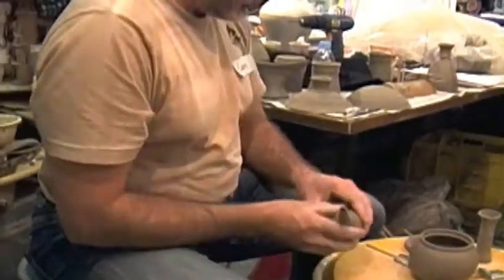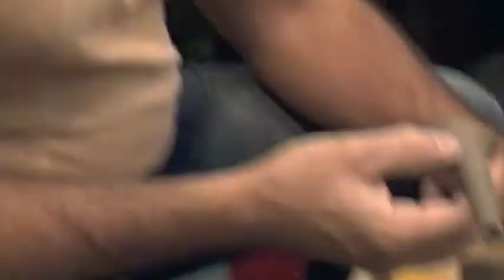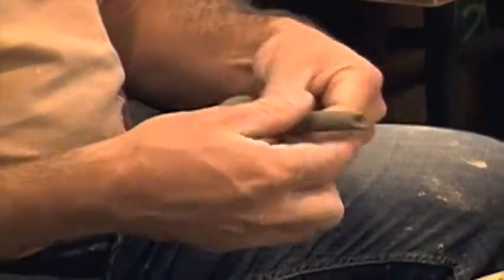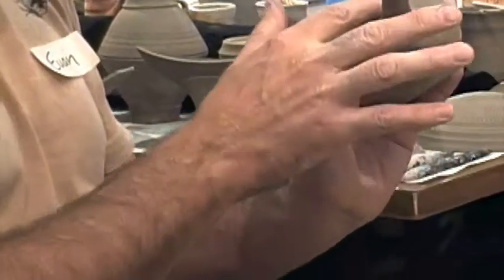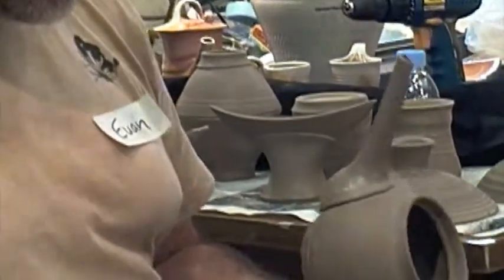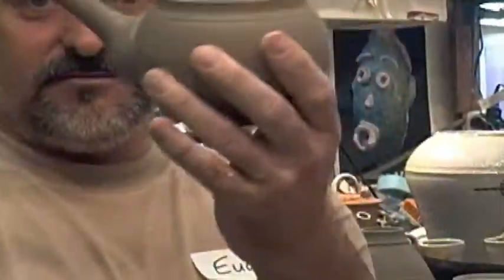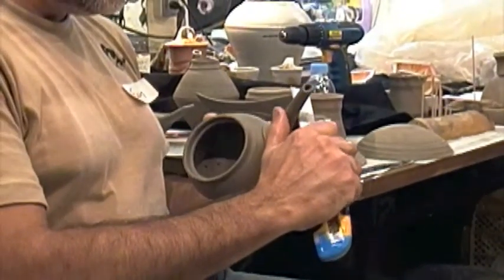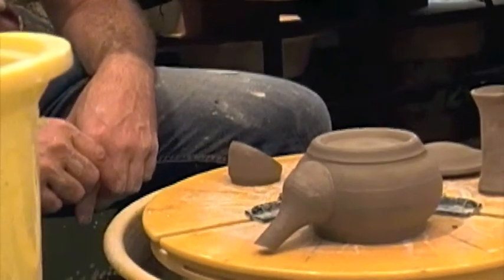Euan Craig Tea pot Spout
Euan Craig Master Class at ISSH October 2010. Video by Tom Stanley